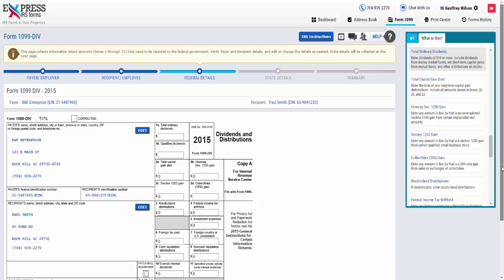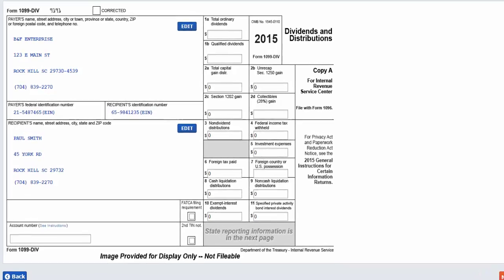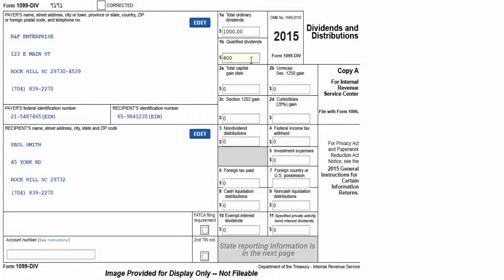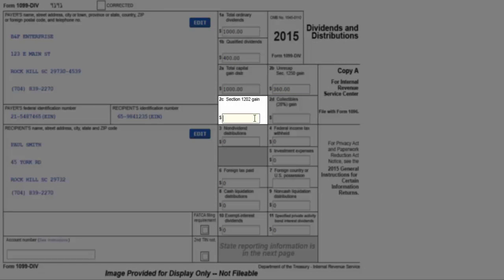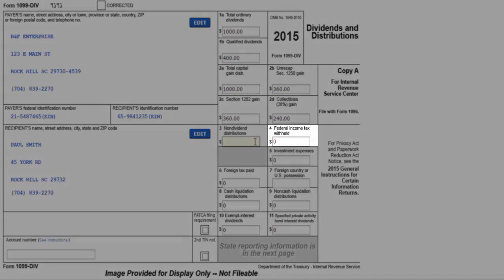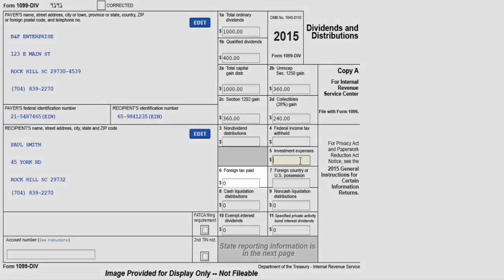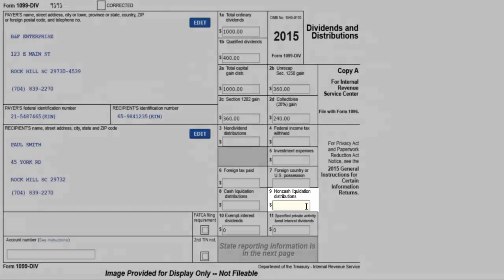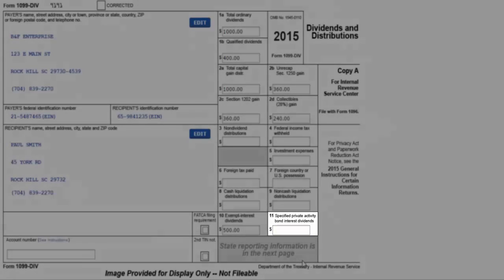E-File Form 1099-DIV - Add Federal Details